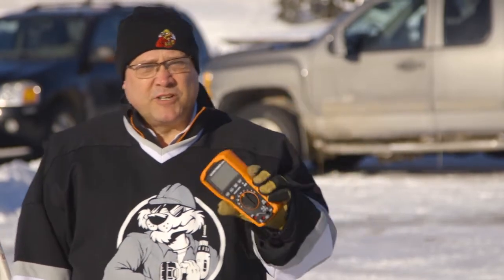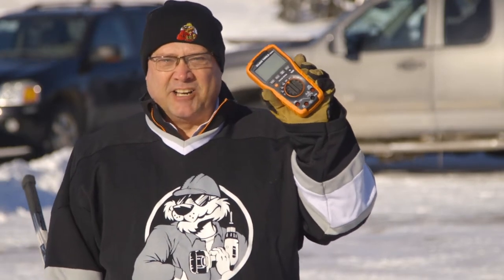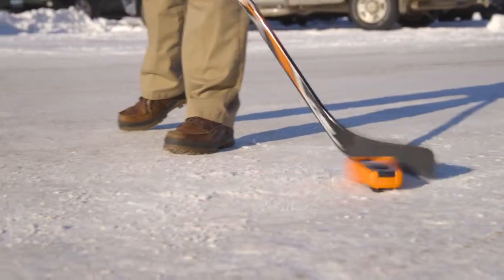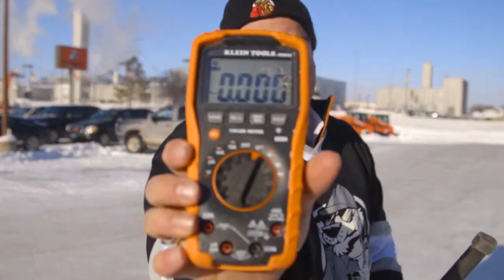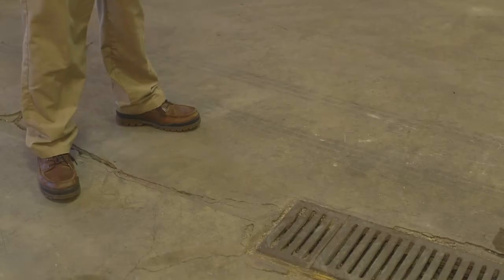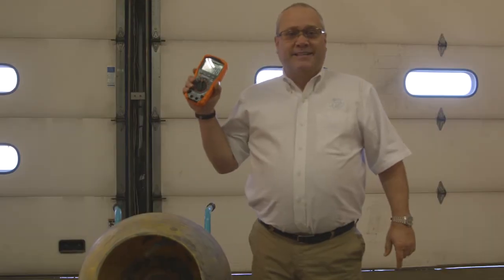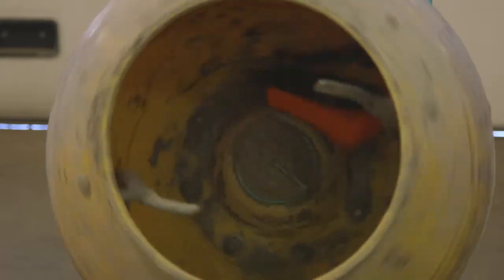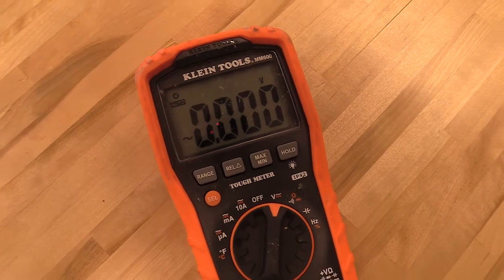Tool Torture: Klein Digital Multimeter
For over 160 years Klein Tools has been making tools for the Electrical trade, and we decided to take their MM600 Auto ranging digital multimeter out for a test to see how durable it really is.